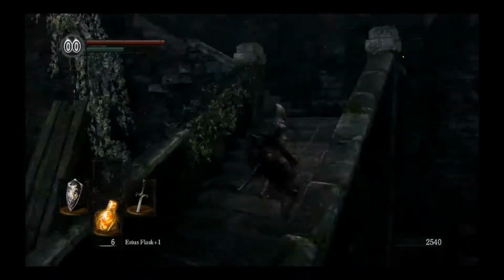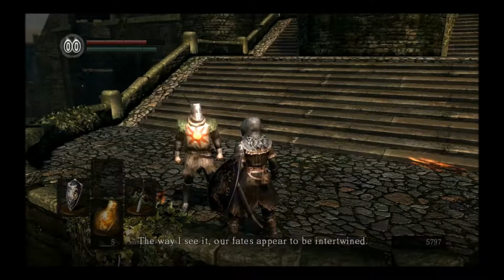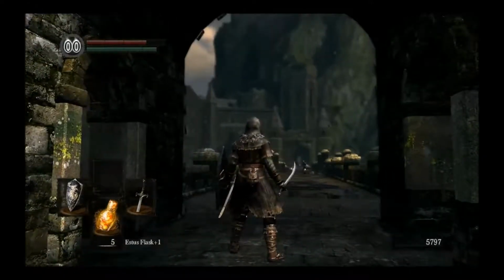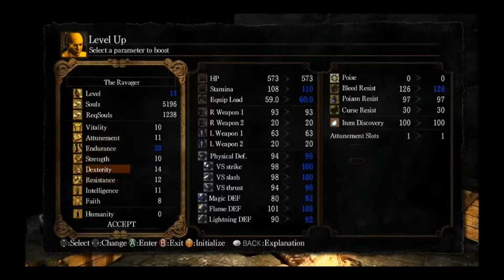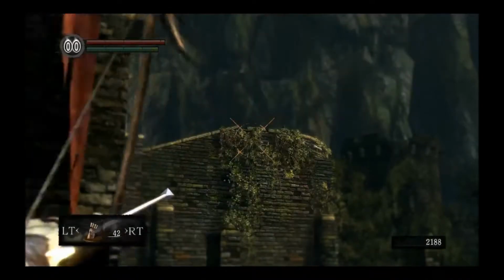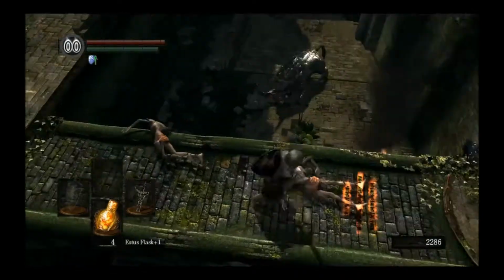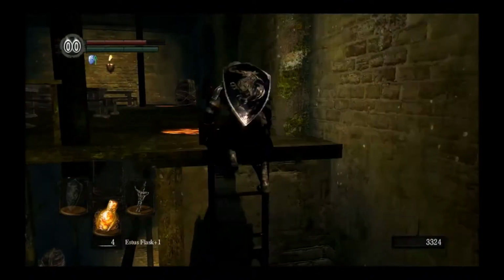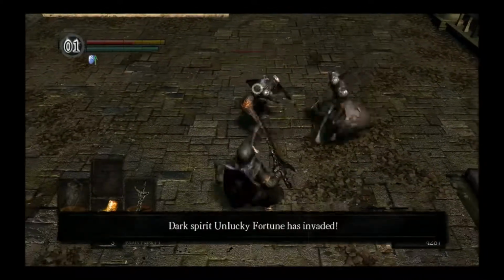Let's Play Dark Souls pt 3 - Roast Boar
In which I drop some knowledge about the one time you'll ever need to do this.